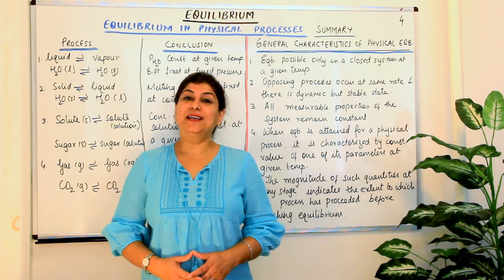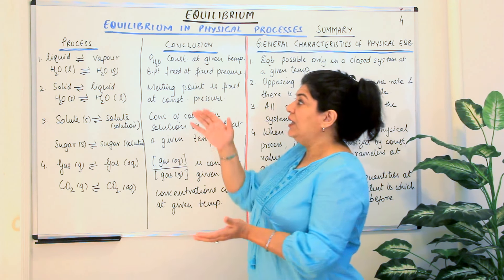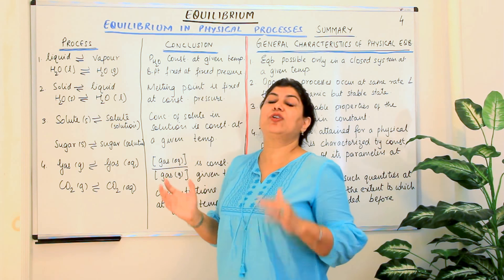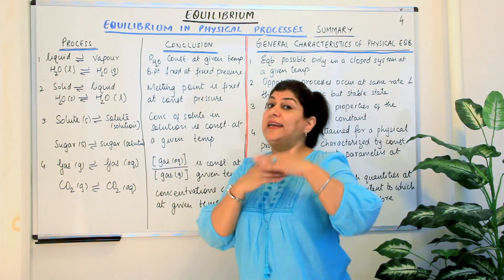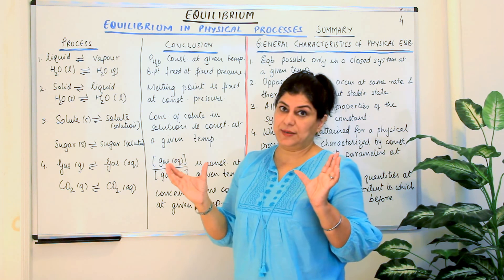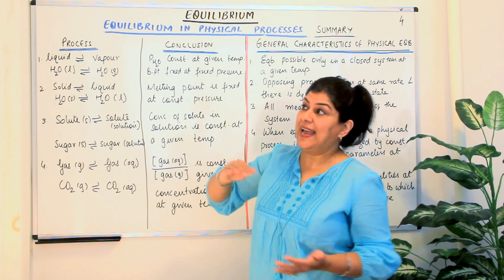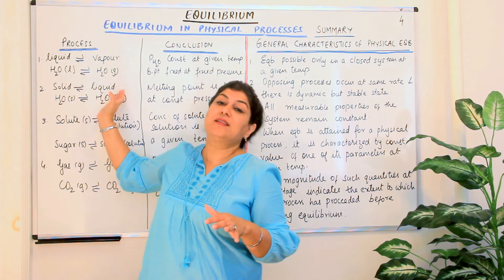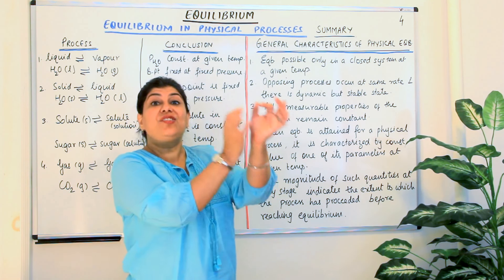Equilibrium in Physical Processes -A Summary - Thermodynamics (Part 4)